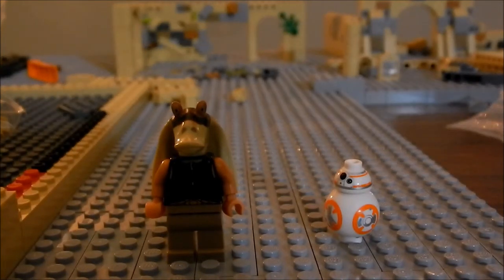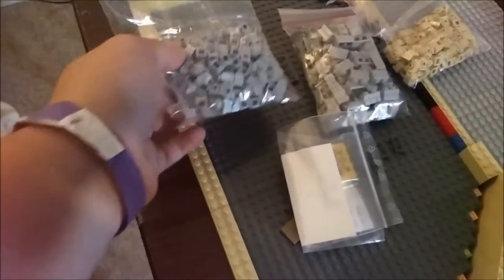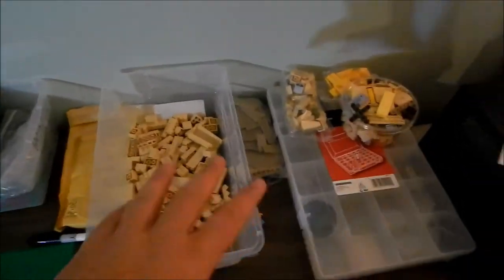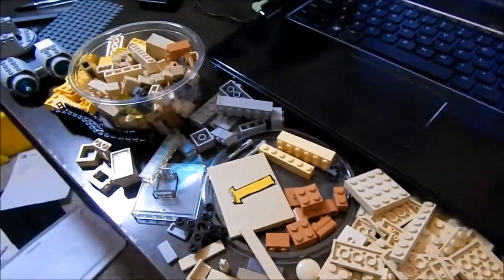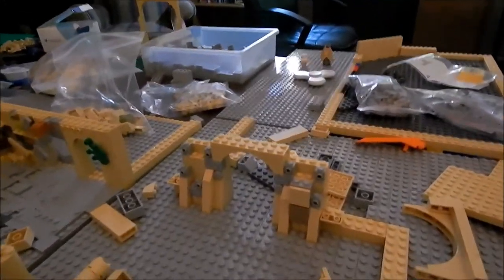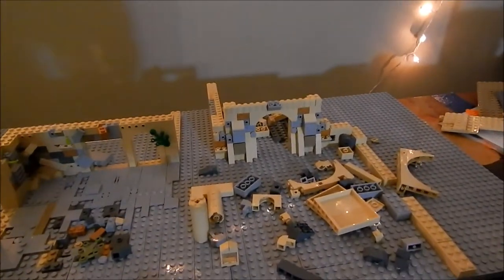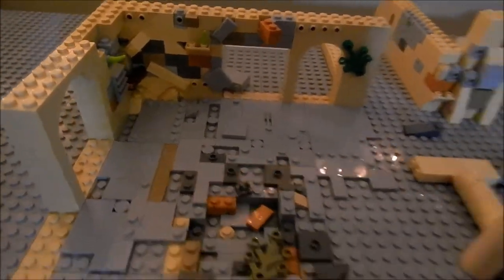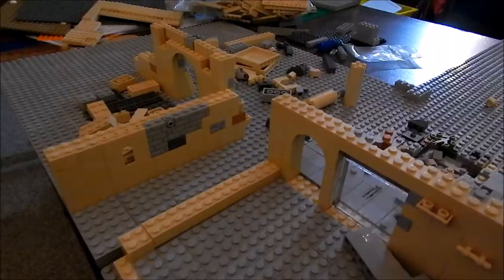Building Theed in LEGO | Episode 3: Haul from H2brick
We're on our third episode and our longest yet!